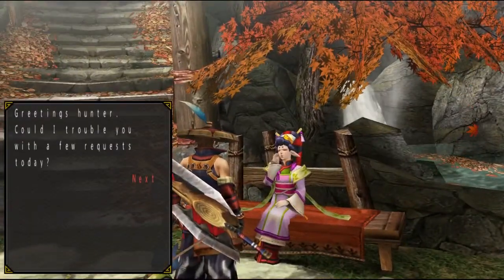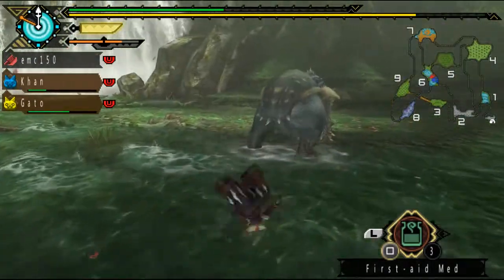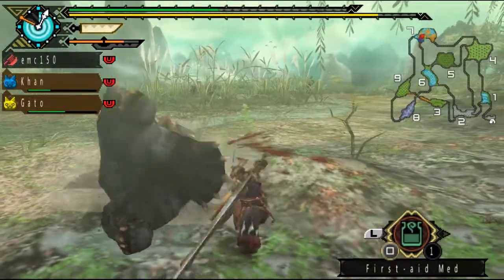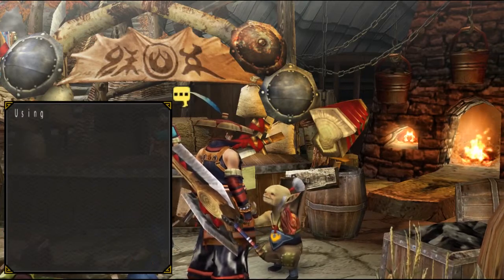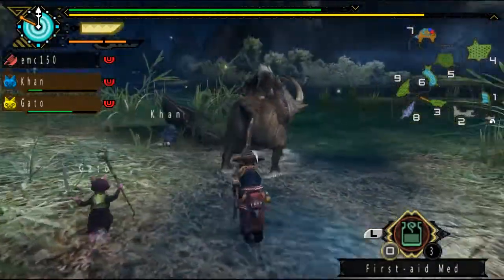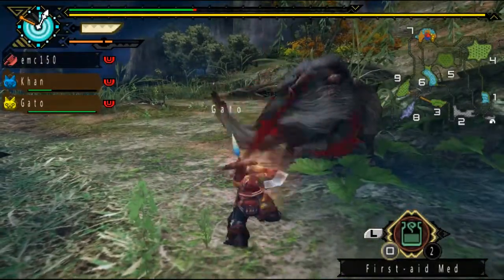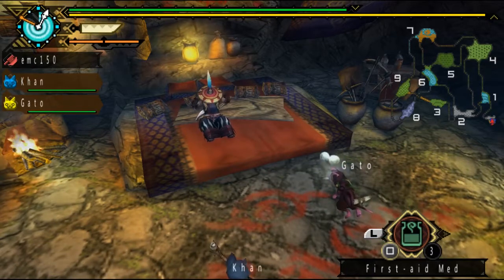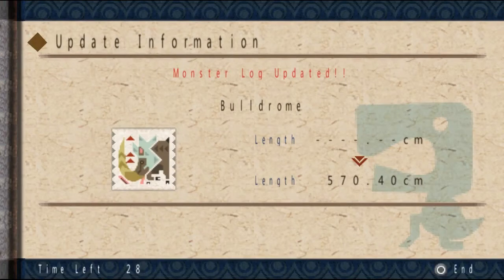MHP3 03 - Urgent Warning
We have our first urgent request from the elder toady. It seems that Arzuros is causing more trouble for everyone. I wonder what has it so riled up?